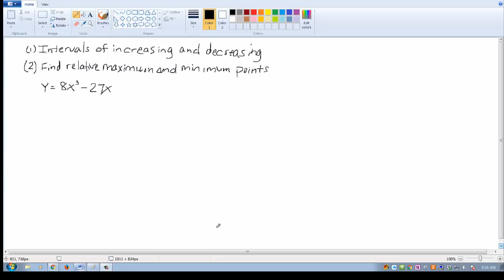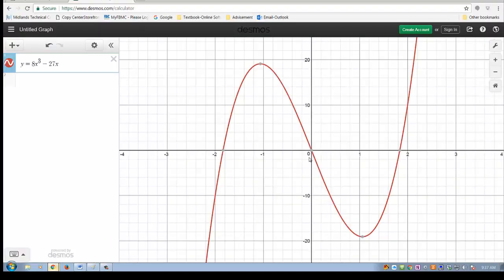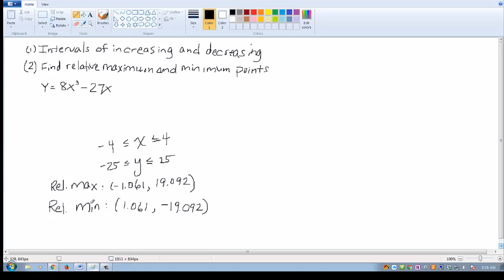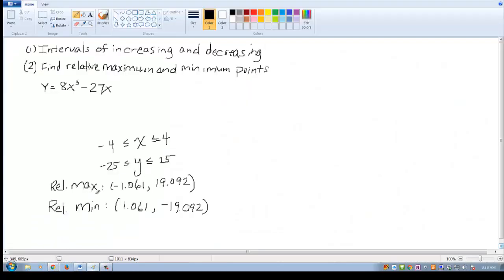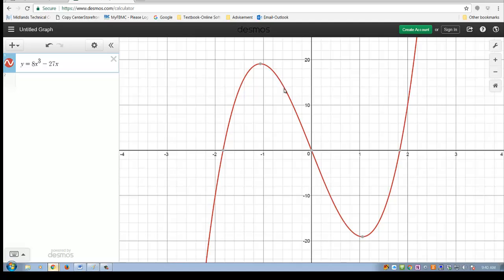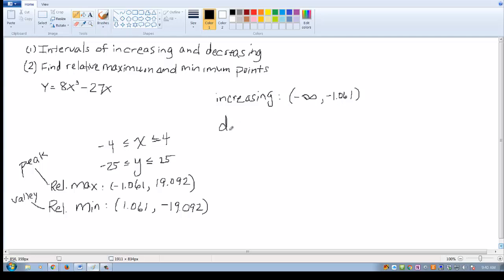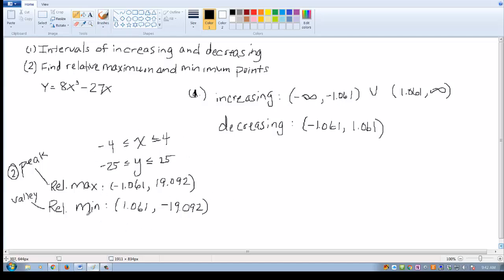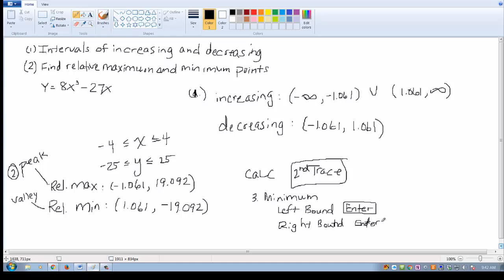Find Intervals of Increasing and Decreasing and Find Relative Max and Min Points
Plug in the graph on your calculator and try to solve.